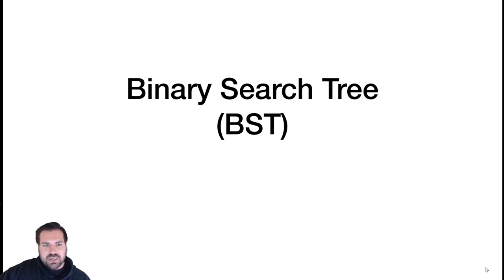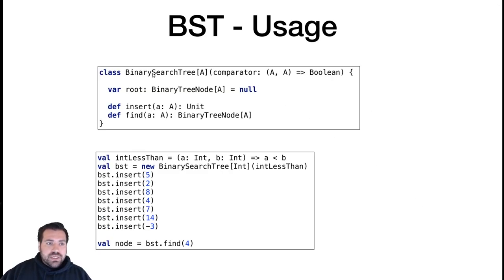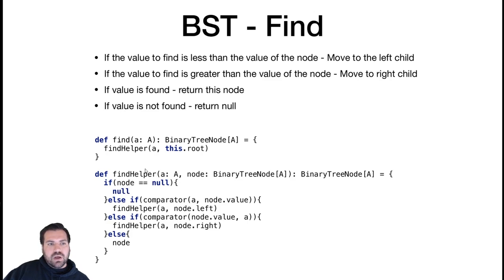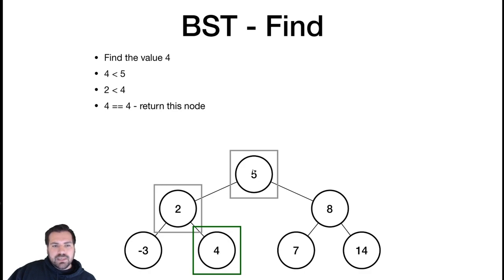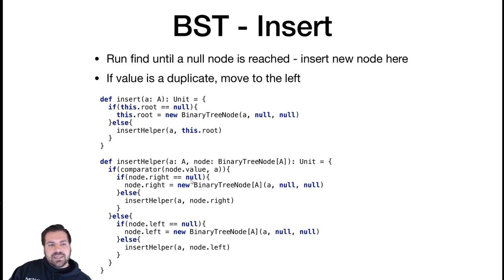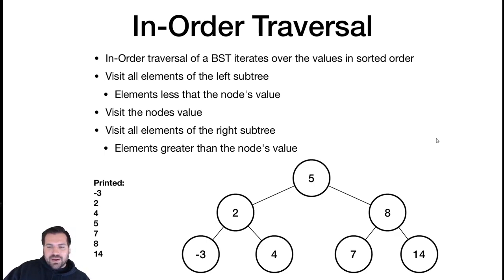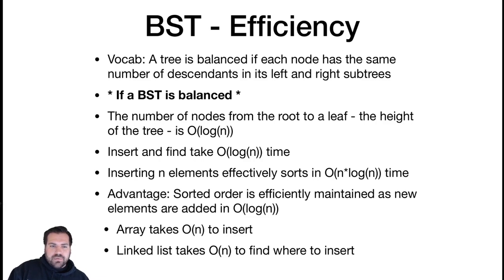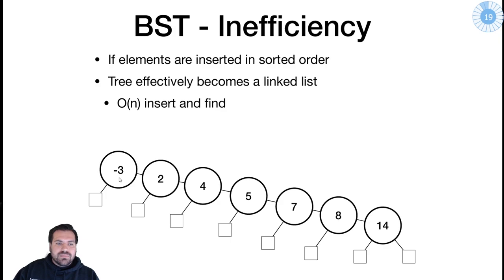[CSE 116] Lecture 24: Binary Search Trees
Topics covered: definition, find, insert, traversal